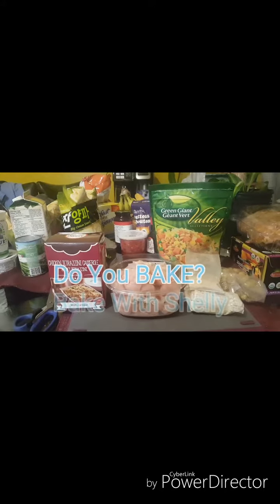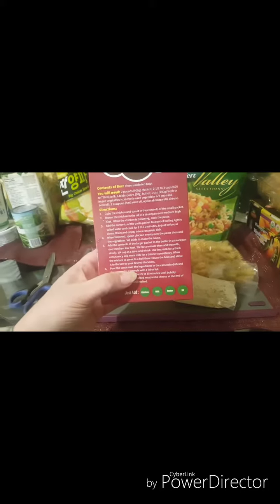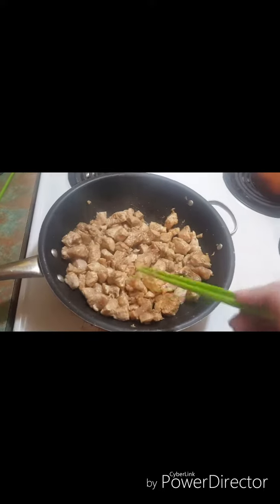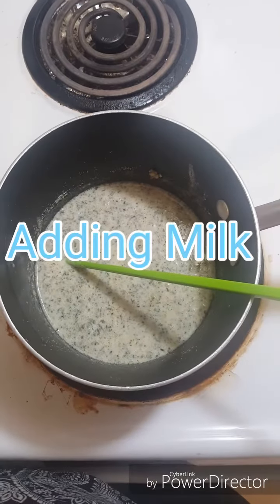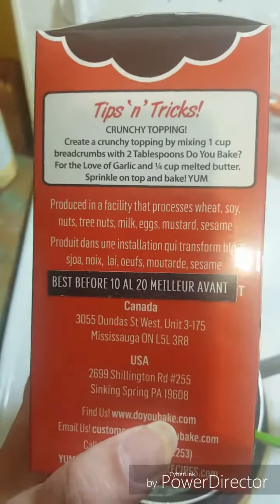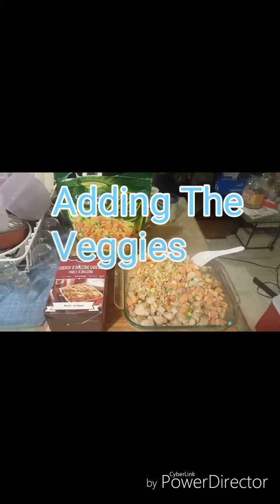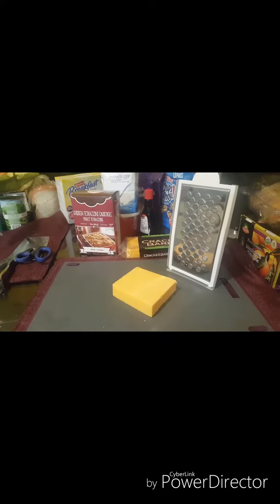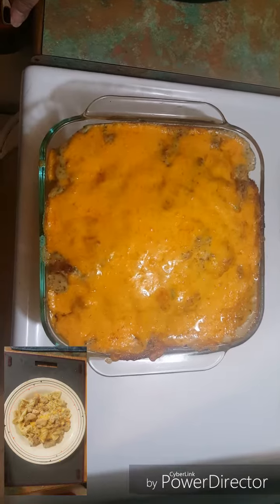DO YOU BAKE? BAKE WITH SHELLY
🐔🐓CHICKEN TETRAZZINI🐓🐔

A one pot dish that will feed 4 - 6. Creamy, hearty 🐓chicken casserole combined with delicious vegetables and notes of Romano and Asiago cheeses in each bite.

👉 Just add 🐓chicken, milk and a smidge of butter.  Includes the pasta and crunchy crumb topping.